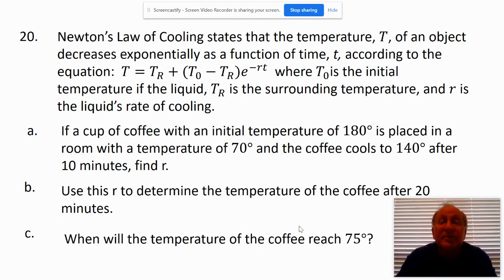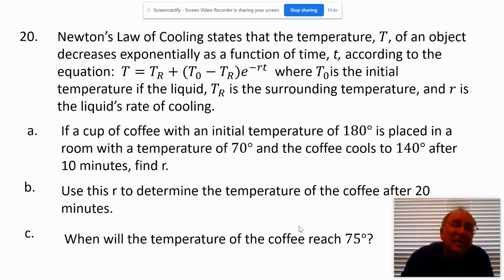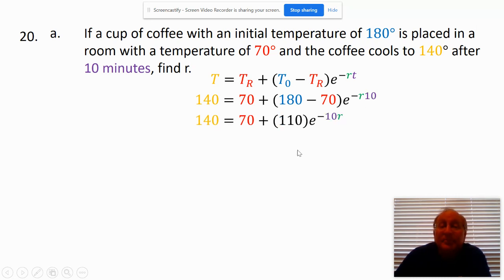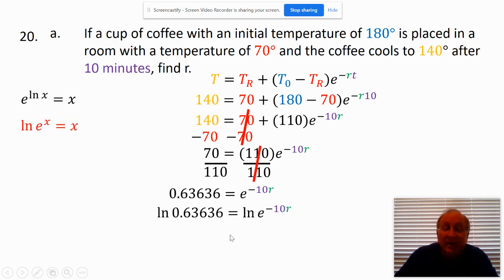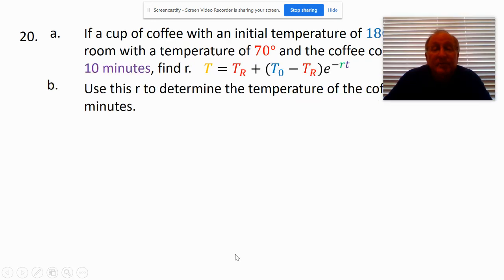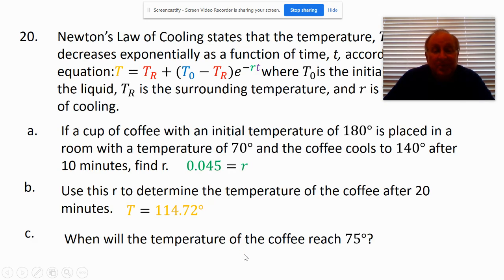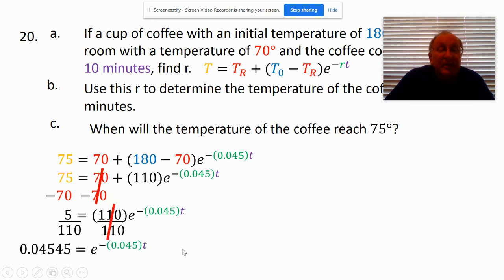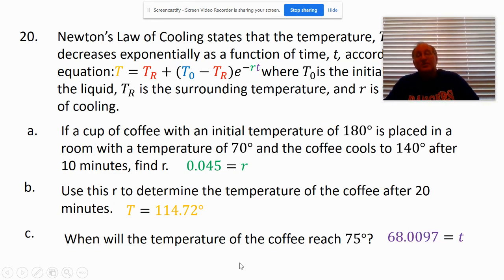Using Newtons Cooling law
How to apply Newtons Cooling law and solving logarithmic equations